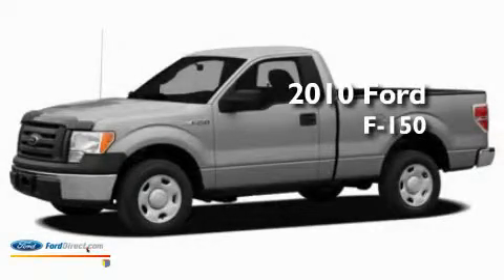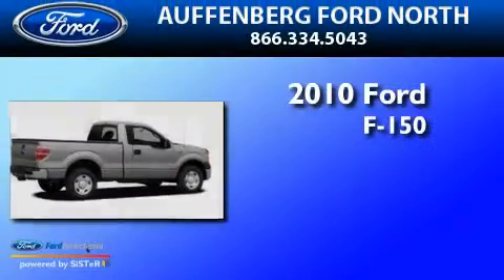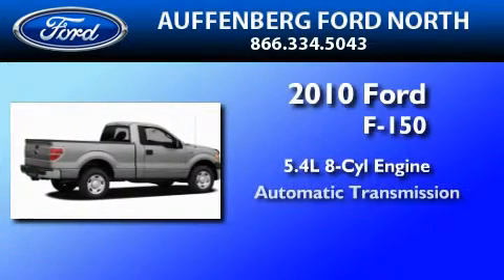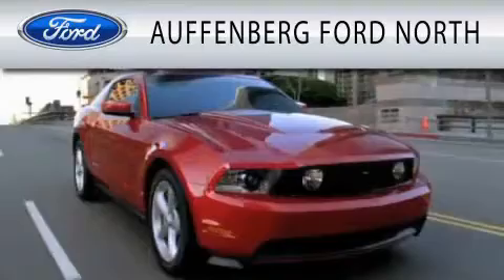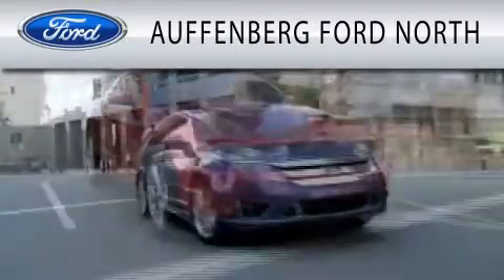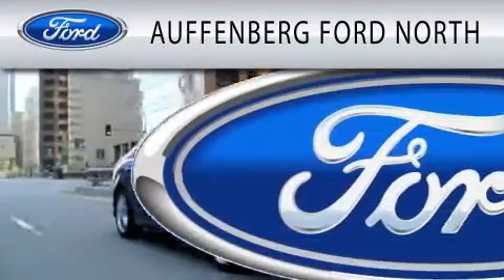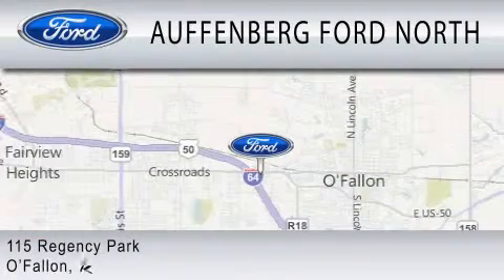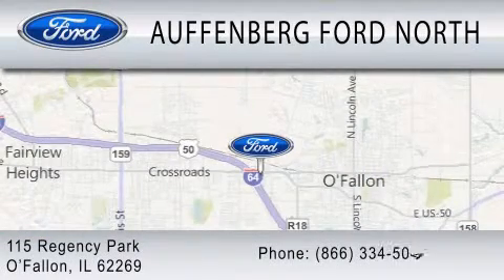2010 FORD F-150 IL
Year : 2010
 Make : FORD
 Model : F-150
 Engine : 5.4L V8
 Trans . : AUTO
 Exterior : RED
 Miles : 6

 Stock : 8712

 115 Regency Park
  , IL 62269